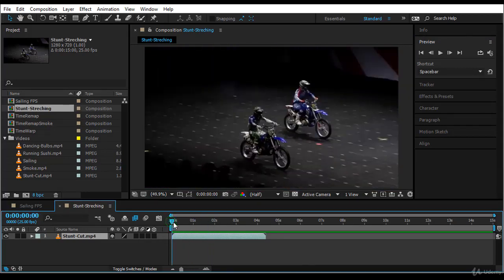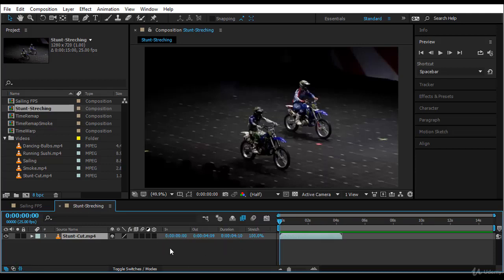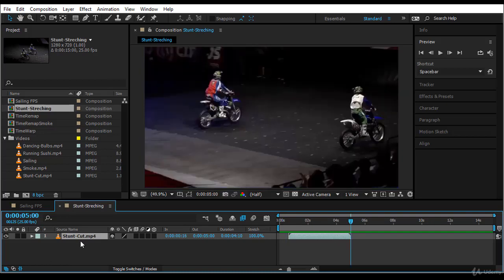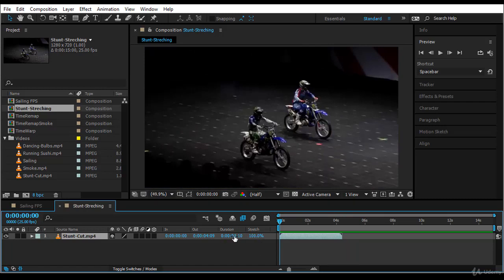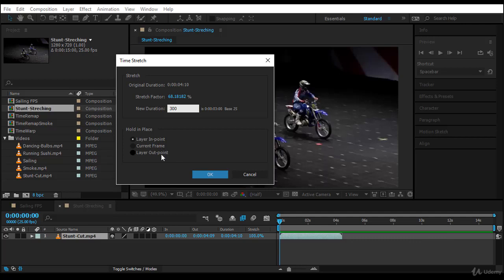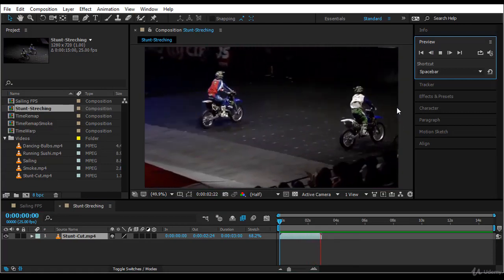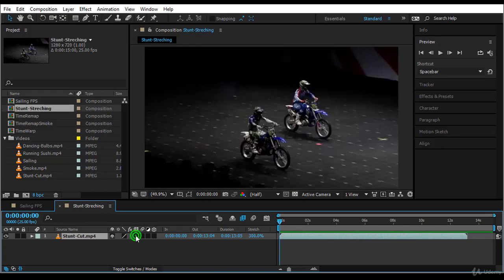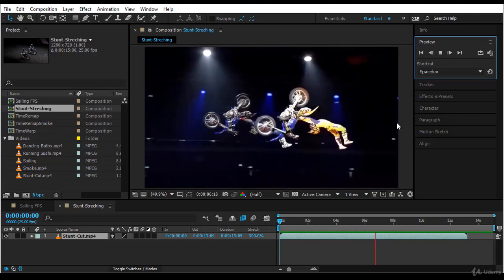135 Video Slow Motion or Fast Motion Stretching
132 Downlaod your Project Files for this Section.html
132 Downlaod your Project Files for this Section.html
132 TimeGamesVideo-10-folder.zip
133 Time Games - Playing with Frames Per Seconds (FPS)-en.srt
133 Time Games - Playing with Frames Per Seconds (FPS)-it.srt
133 Time Games - Playing with Frames Per Seconds (FPS)-tr.srt
134 Changing Comp Frame Rate-en.srt
134 Changing Comp Frame Rate-it.srt
134 Changing Comp Frame Rate-tr.srt
135 Video Slow Motion or Fast Motion - Stretching-en.srt
135 Video Slow Motion or Fast Motion - Stretching-it.srt
135 Video Slow Motion or Fast Motion - Stretching-tr.srt
136 Mixing Video Speeds - Time Remap-it.srt
136 Mixing Video Speeds - Time Remap-tr.srt
137 Remap Example-en.srt
137 Remap Example-it.srt
137 Remap Example-tr.srt
138 TimeWarp Effects - Speed-en.srt
138 TimeWarp Effects - Speed-tr.srt
139 TimeWarp Effects - Source Frame-en.srt
139 TimeWarp Effects - Source Frame-it.srt
139 TimeWarp Effects - Source Frame-tr.srt
140 Looping a Video for the Comp Duration-it.srt